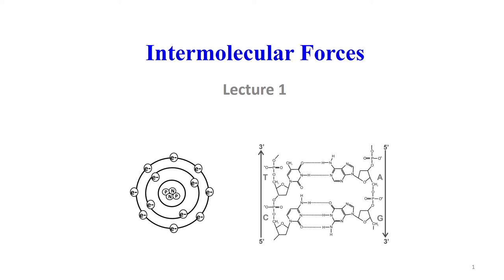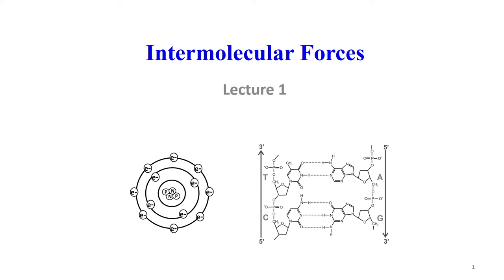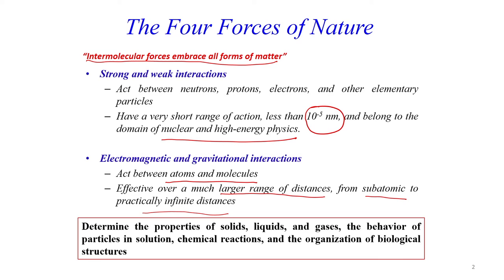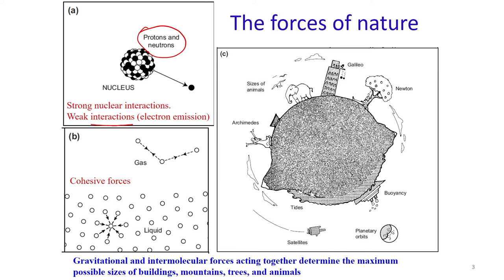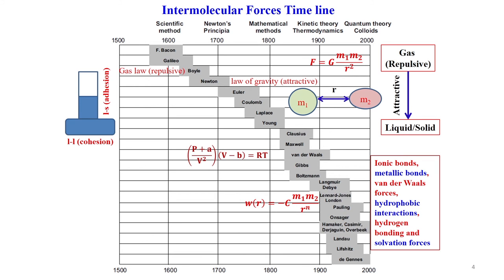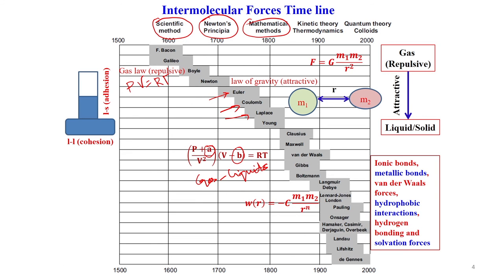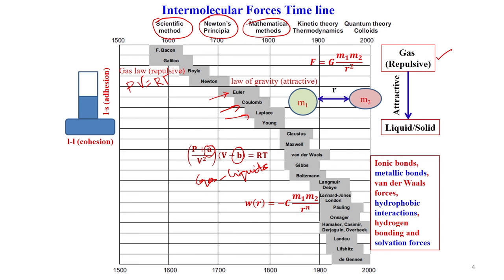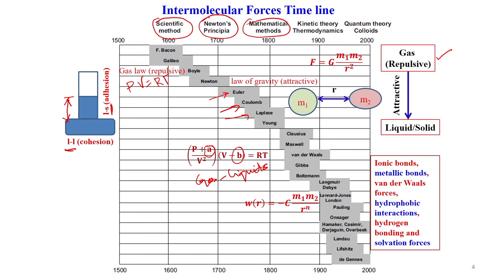Lec 1 : Intermolecular Forces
Biointerface Engineering.

Dr. Lalit M. Pandey
Department of  Biotechnology and Bioscience.
IIT Guwahati